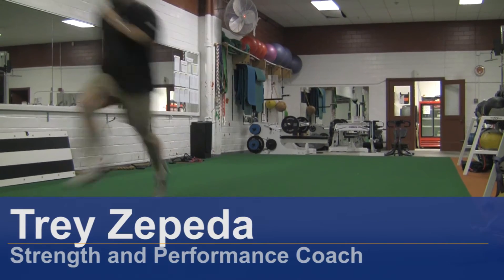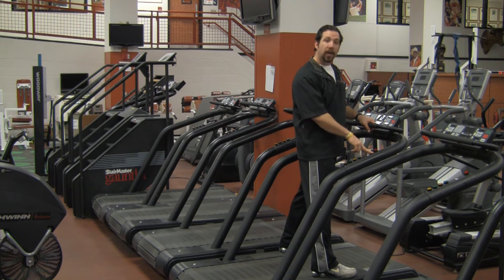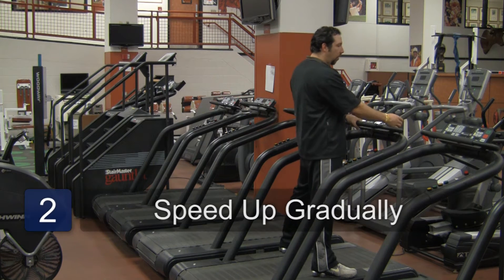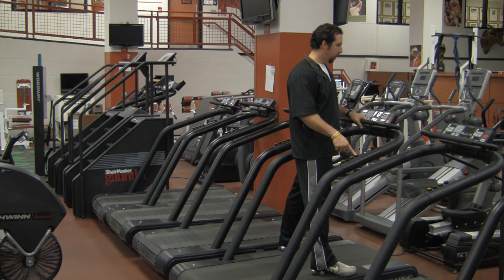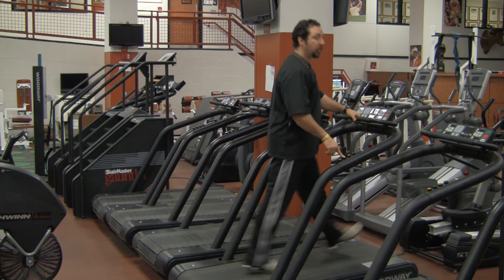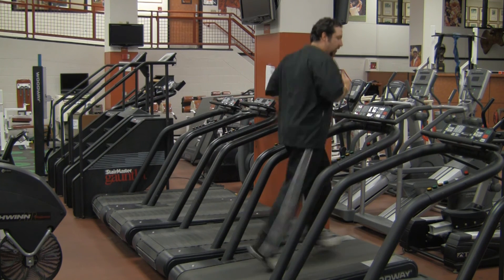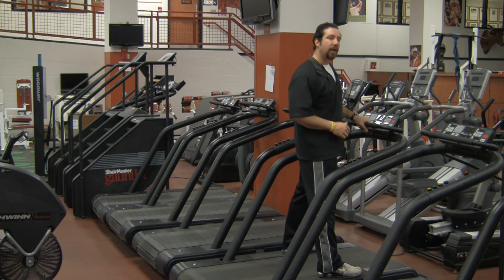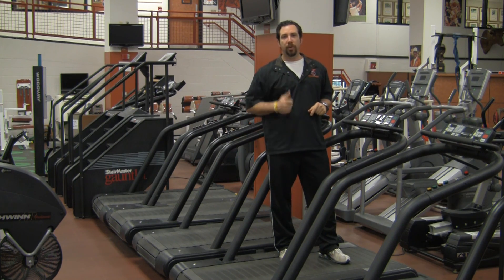Cardio Exercises : How to Run Hills on a Treadmill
Running hills on a treadmill simply involves changing the incline up and down throughout the workout. Use a treadmill's incline capabilities for interval training with advice from a strength and conditioning coach in this free video on cardiovascular exercise.

Expert: Trey Zepeda
Bio: Trey Zepeda is a strength and conditioning coach who works extensively with athletes to make sure they are getting the proper training and nutrition for their specific sport.
Filmmaker: Christian Sosa